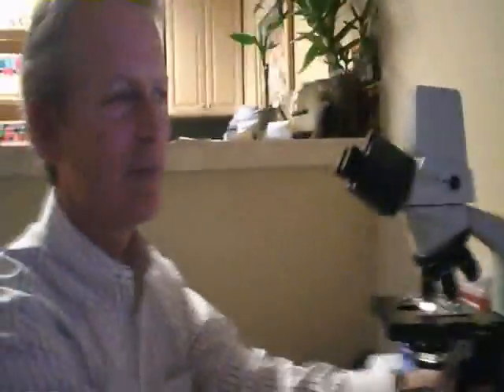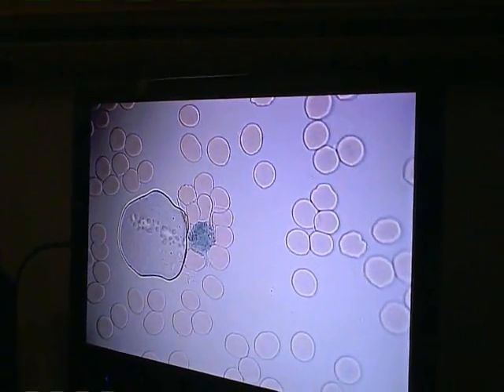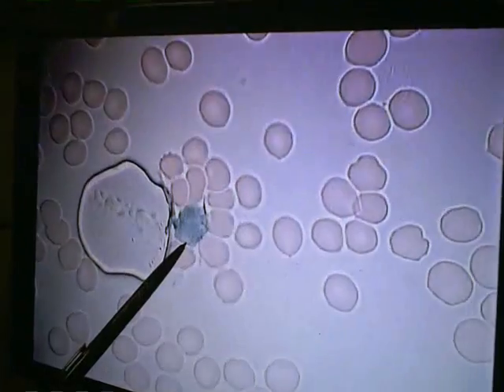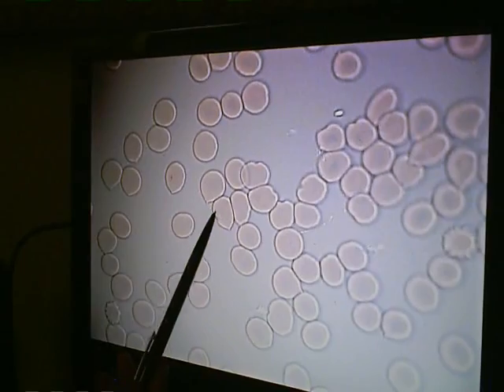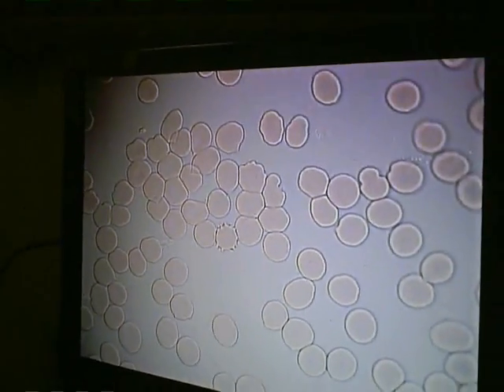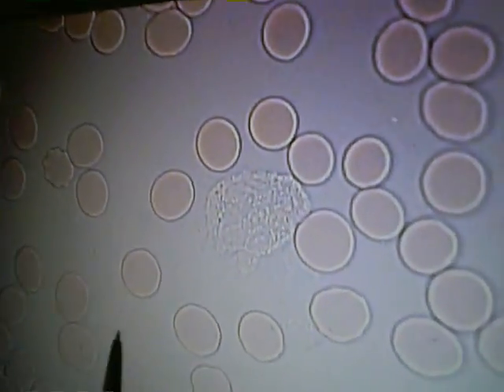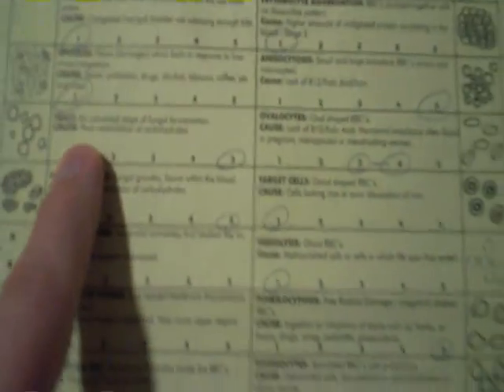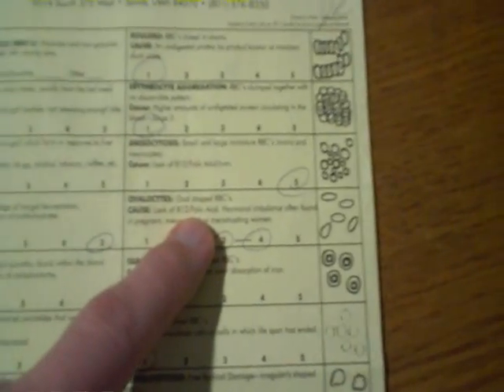Live Blood Cell Analysis 011310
On Jan 13th 2010, I had a live blood cell analysis done on myself. It was fascination to see what my blood looked like up close. I saw a lot of good things and some not so good things. Seeing the not so good things is exactly why I wanted to do this because it allows me to be proactive with my health and correct potential health issues or problematic areas that could develop into something much more serious if I don't do something about it.
The test uses a high powered microscope and a single drop of blood to provide a wide spectrum of useful information for each patient at a cellular level. This test can detect nutritional deficiencies, digestive disorders, low oxygen levels and many other abnormalities. The test also identifies poor sugar digestion, gout, uric acid, fat metabolism, insufficient B-12/folic acid/iron levels, colon/liver/kidney toxins, yeast, fungus, bacteria, parasites, red/white blood cell malformations, plaque and other useful information.
If you are in the Sacramento area and want to have this done, visit Dr Joiners office at Granite Bay Holistic Health Center . To find a Live blood cell analysis lab in your home town search online or ask around at local health food stores or Holistic health practicioners offices.